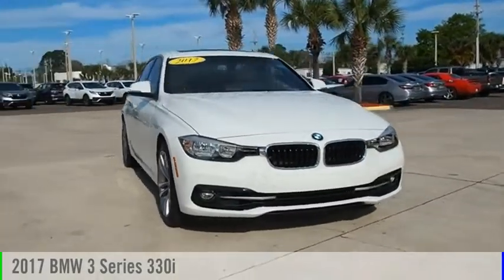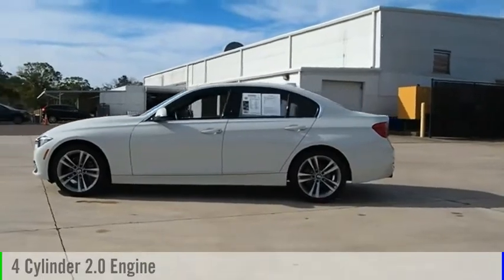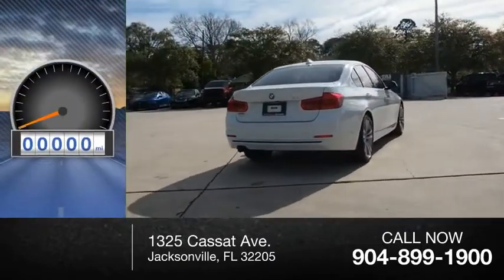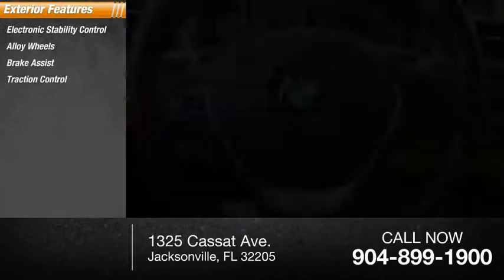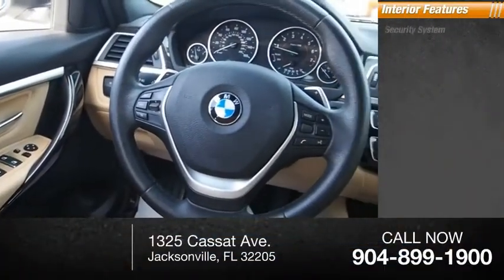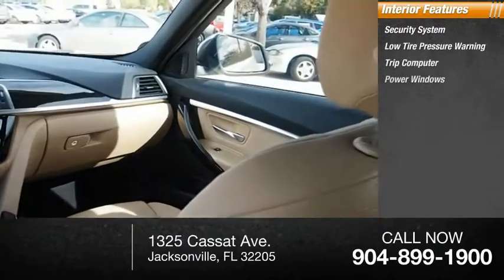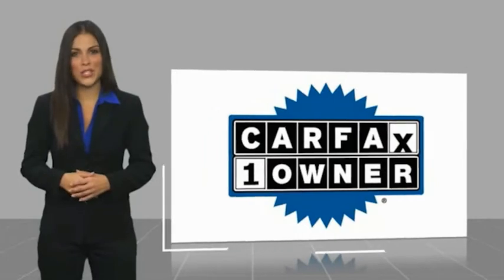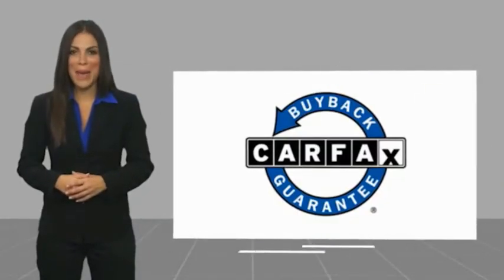2017 BMW 3 Series PHK885951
2017 BMW 3 Series 330i

Duval Honda
1325 Cassat Ave.

This 2017 BMW 3 Series 330i in White features: One Owner, **CAR WASHES FOR LIFE, ** 5 DAY MONEY BACK GUARANTEE, **1ST OIL CHANGE FREE, **COMMISSION FREE SALES PEOPLE.   4D Sedan RWD 330i Priced below KBB Fair Purchase Price! 23/34 City/Highway MPG Odometer is 2879 miles below market average!  At Duval, we want you to have confidence in buying an used vehicle. That is why we offer our Duval REAL DEAL No Bills for the Basics. This is a 3 Month Protection that includes 3 months of tire replacement / repair, 3 months battery replacement, 3 months brake replacement / repair, and 3 months of light bulb replacement. Our 90 Day preowned car protection also includes A/C and we also offer a 48 Hour / 300 mile Return Policy. Buy Preowned with Confidence at Duval Honda. Prices are plus tax, tag, title, $198 Electronic Filing Fee and dealer pre-delivery service fee in the amount of $899 which charge represents cost and profit to the dealer for items such as cleaning, inspecting and adjusting new and used vehicles and preparing documents related to the sale. Call us today at or visit us on the web Awards: * 2017 IIHS Top Safety Pick+ Reviews: * Balances sharp handling with a ride quality that wont beat you up; engine choices offer power, smoothness and fuel efficiency; interior is upscale and spacious, with logical, easy-to-use controls Source: Edmunds